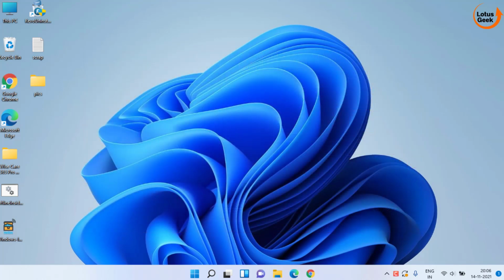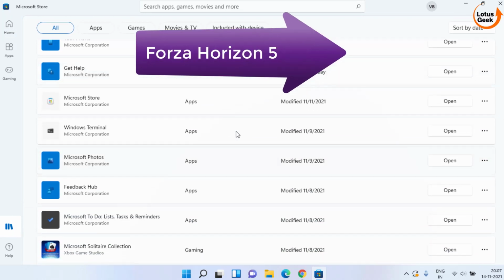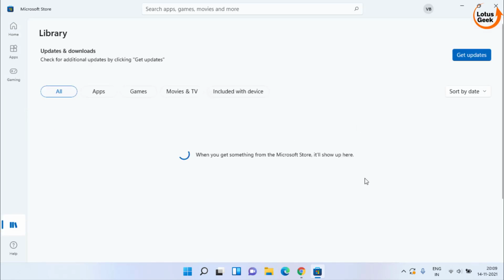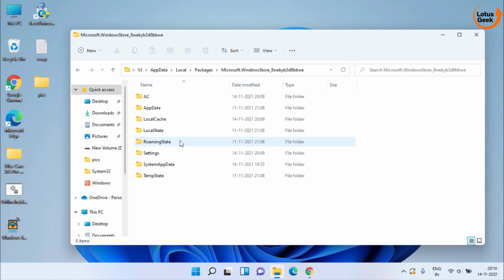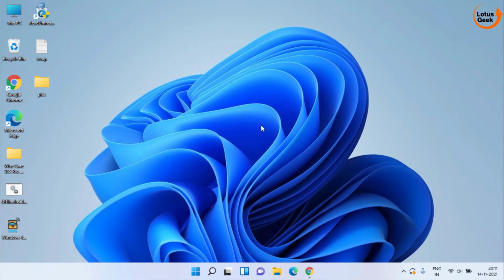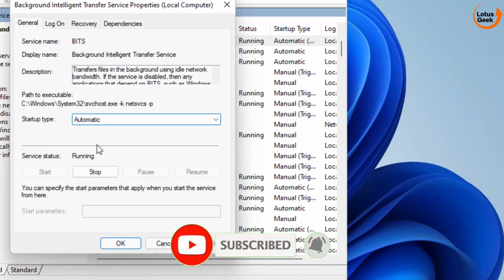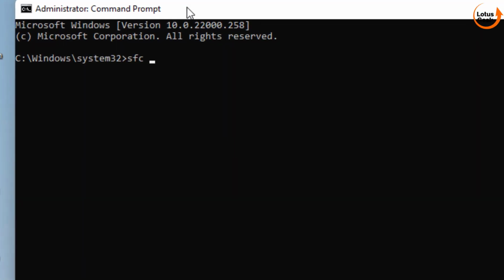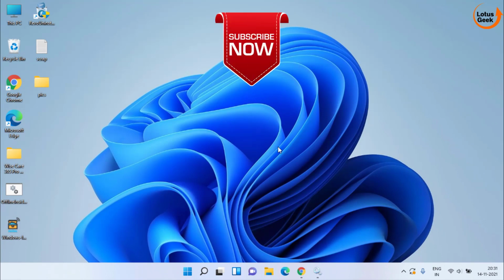Unable to install Forza horizon 5 | Xbox Gamebar |Microsoft store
This video is for all those who are facing installation issue while installing forza horizon 5 with different error code.  error code may vary some error code are 0X803FB107, 0XC00000001C, 0X00000000
Forza horizon 5 has been launched recently and since that day many users are facing installation problem on gamepass or xbox gamebar. So this video is for all those users who are having issues during installing forza horizon 5 game in gamebar or in xbox

00:00 Introduction to Unable to install Forza horizon 5 on xbox or from microsoft store
00:13 method 1 to fix Unable to install Forza horizon 5 by doing simple fixes
01:34 Method 2 to fix Unable to install Forza horizon 5 on xbox or from microsoft store using run commands
02:08 Method 3 to fix Unable to install Forza horizon 5 on xbox or from microsoft store by resetting store apps
03:07 Method 4 to fix Unable to install Forza horizon 5 on xbox or from microsoft store by resetting store
03:49 Method 5 to fix Unable to install Forza horizon 5 on xbox or from microsoft store using services
04:45 Method 6 to  fix Unable to install Forza horizon 5 on xbox or from microsoft store by enabling TLS
05:20 Method 7 to fix Unable to install Forza horizon 5 on xbox or from microsoft store using system file checker

run command i use in method 2 :
wsreset

path to paste in run command in method 3 :
C:\Users\User_name\AppData\Local\Packages \Microsoft.WindowsStore_8wekyb3d8bbwe\

commands i use in method 7 :
sfc /scannow

Queries addressed in this video:
fix forza horizon 5 not installing on xbox app error code 0x803fb107